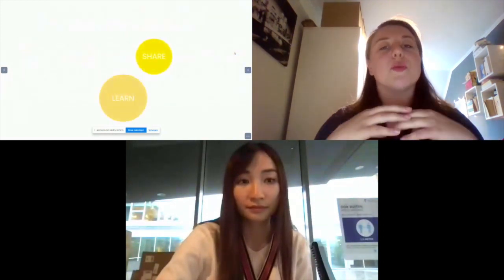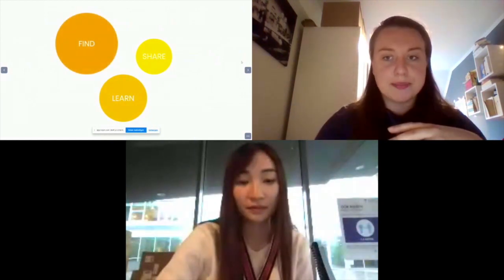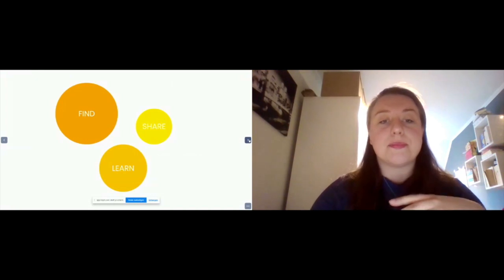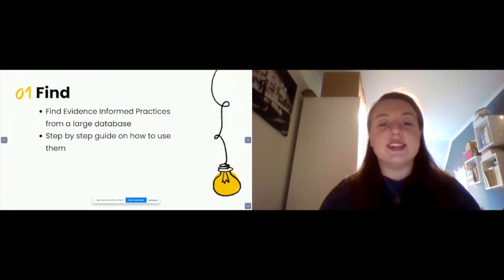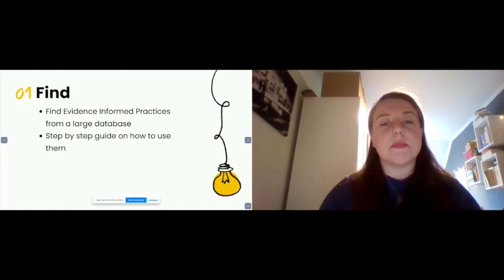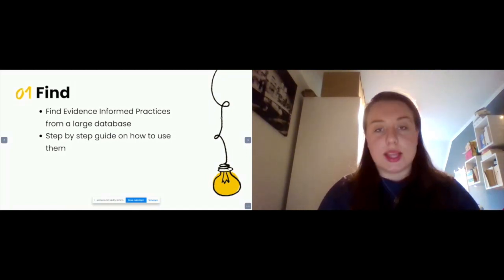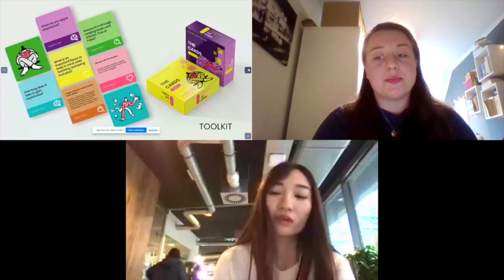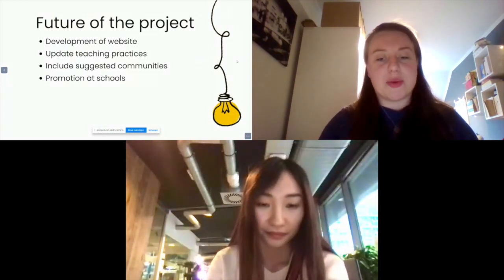Evidence for Teaching/EIPSI online booth at Digital Society School Spring 2021 Showcase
This project is a part of Evidence Informed Practice for School Inclusion (EIPSI) project, which is an Erasmus+ funded project that aims to contribute to the improvement of Primary and Secondary School pupils’ academic outcomes and reducing the gap between advantaged and disadvantaged pupils.